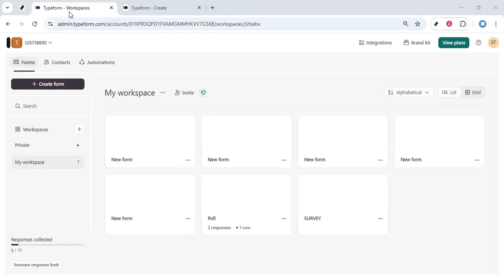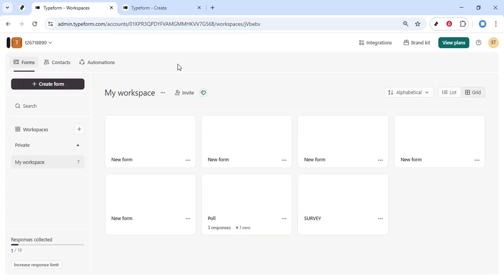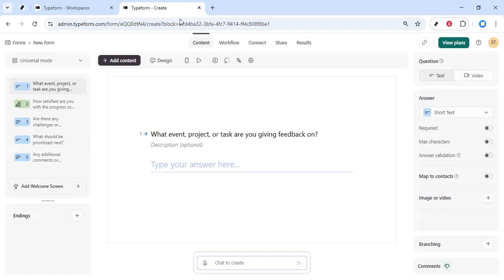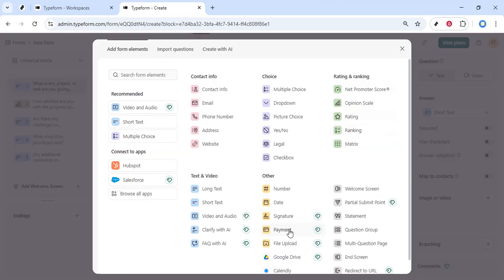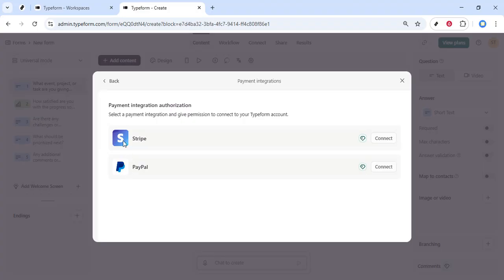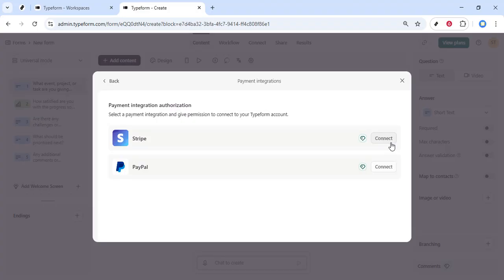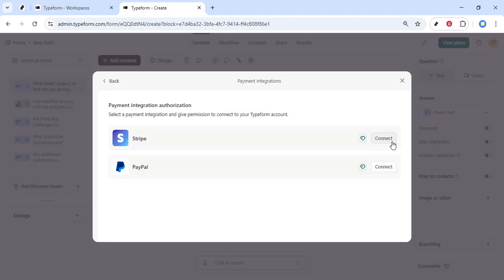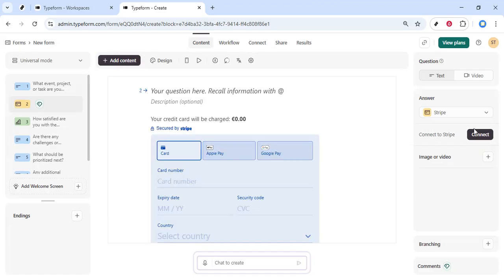How to Link Stripe to Typeform (Step by Step)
In this video, we demonstrate how to link Stripe to Typeform, allowing you to streamline your payment processes seamlessly. Whether you're collecting payments, donations, or bookings, this integration will help you maintain a smooth workflow within your organization.

By watching this tutorial, you'll gain a clear understanding of the step-by-step process for connecting Stripe with Typeform. You'll learn how to set up your account, customize payment fields, and ensure everything runs smoothly. Watch till the end to unlock the full potential of this integration and enhance your business's efficiency today!